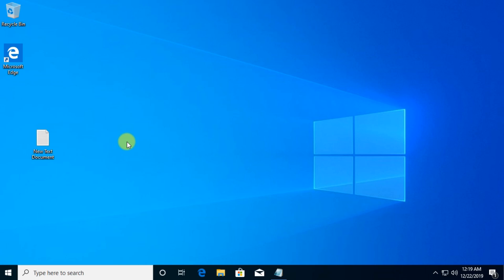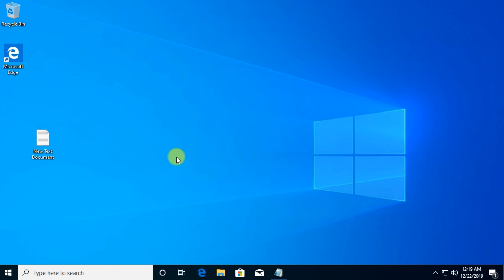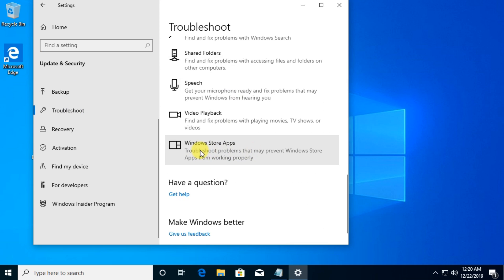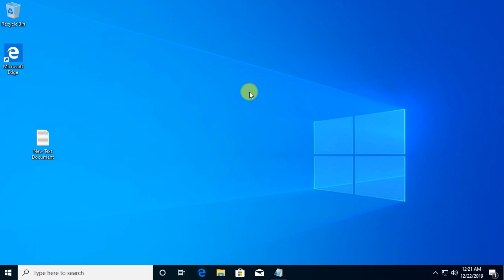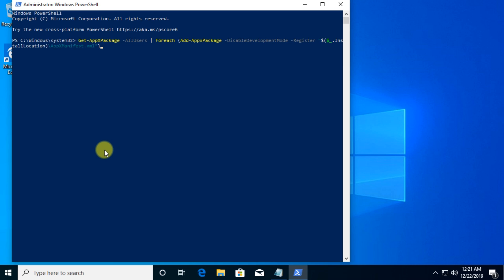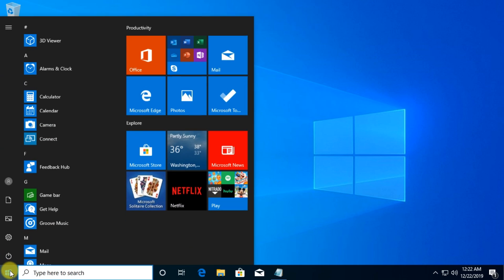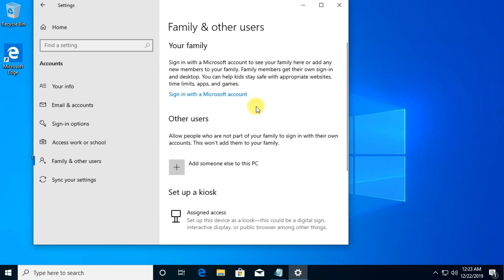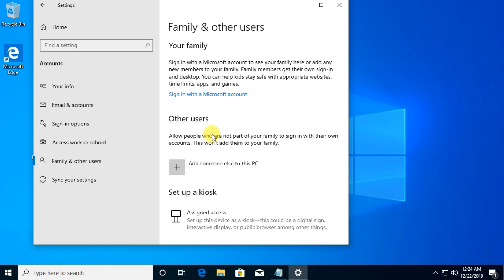Fix: Microsoft Store/Store Apps not working in Windows 10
In this video I'm going to show you how to fix Microsoft Store/Store Apps not working.